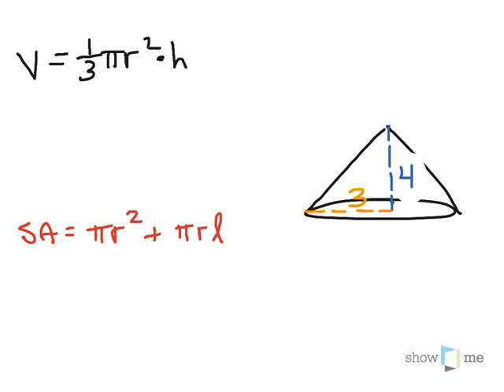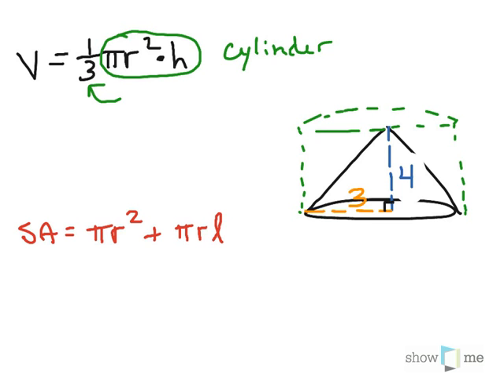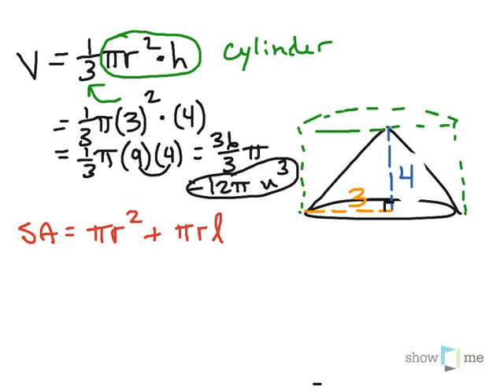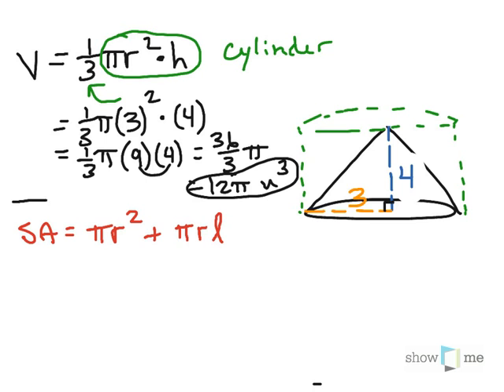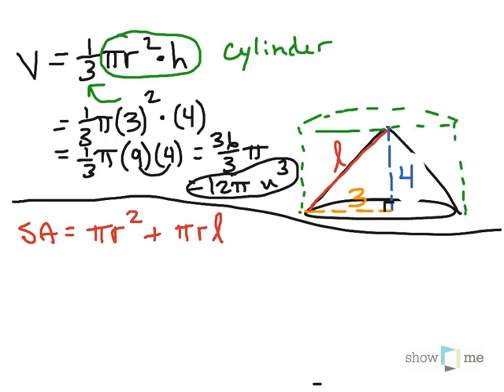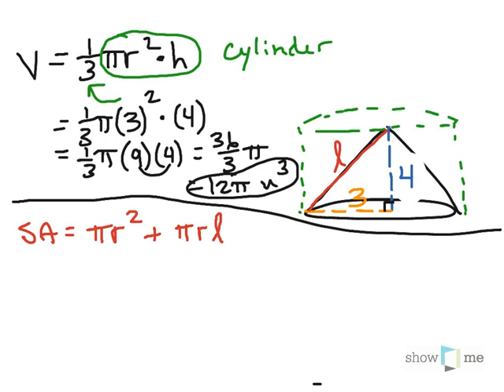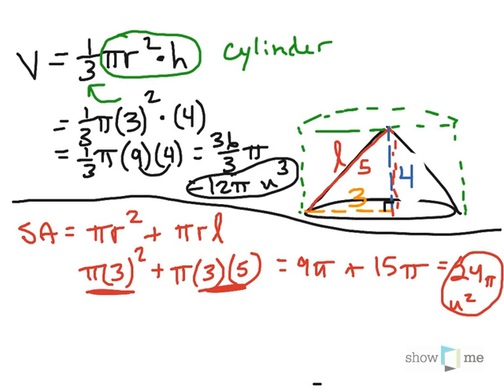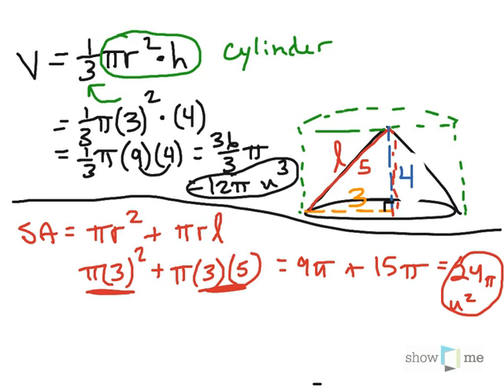Quiz F Cone Calculations